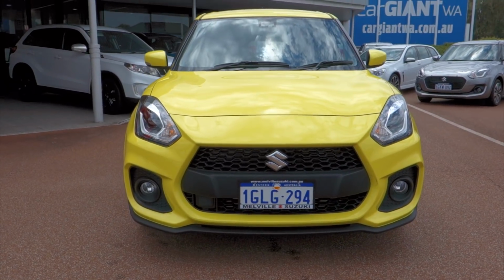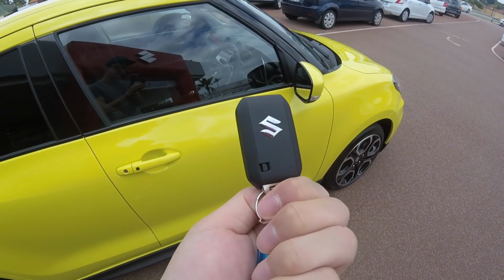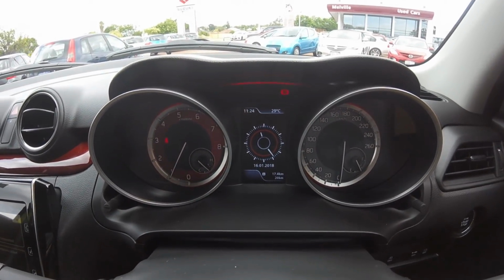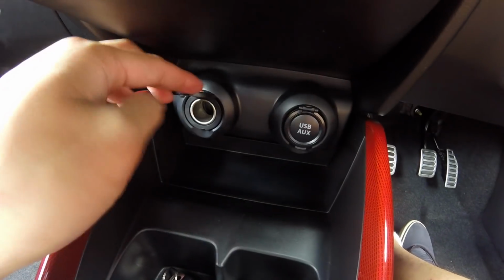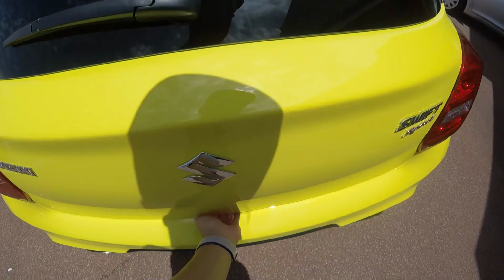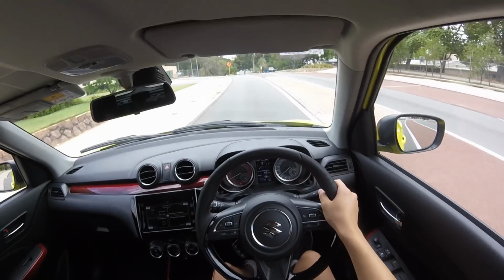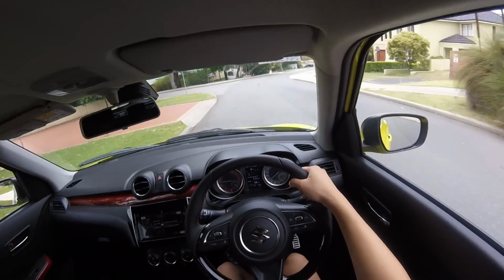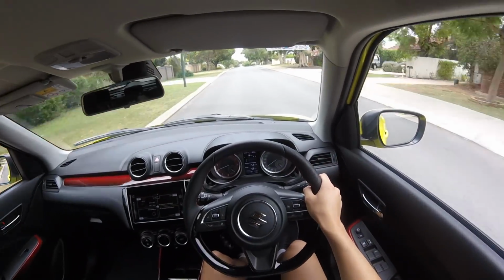2018 Maruti Suzuki Swift Sport - First Drive Review | All You Need To Know | AutoReview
The Swift Sport was introduced as the Japanese alternative to the hot hatches which Europe which introduced a new level of driving fun in an affordable price sector. The previous generations of the Swift Sport were known for its no nonsense approach and has since drawn a loyal following. Can this new generation keep up with this legacy? Lets find out.

Big thanks to Melville Suzuki for loaning the car for us to review.

Thanks to Melville Subaru for loaning the XV for review.